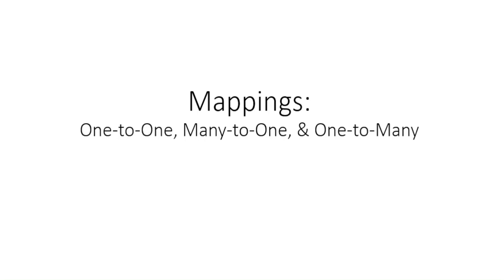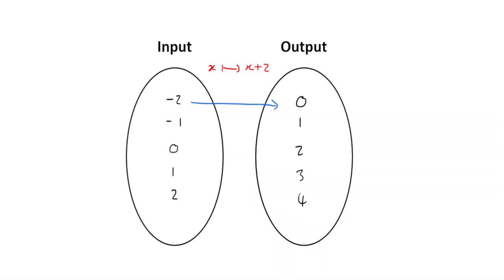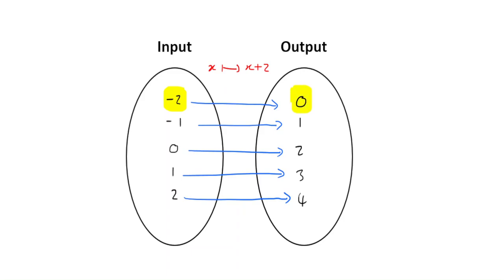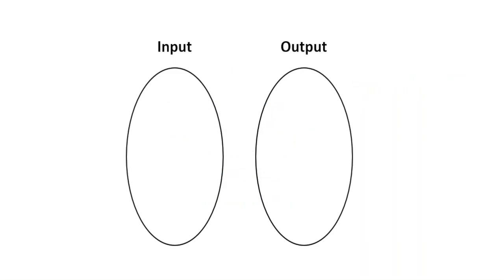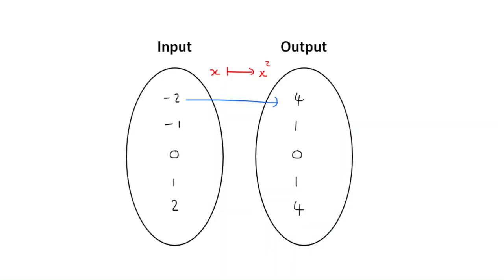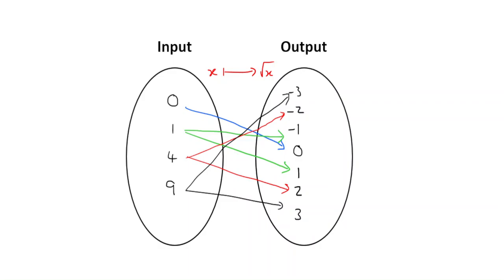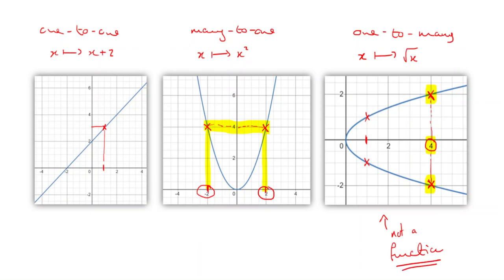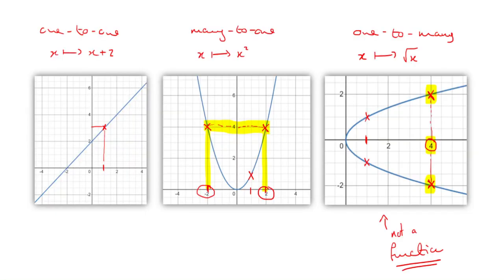One-to-one, many-to-one, & one-to-many mappings